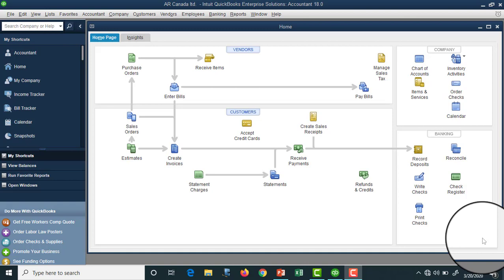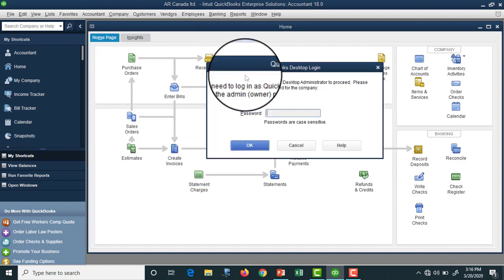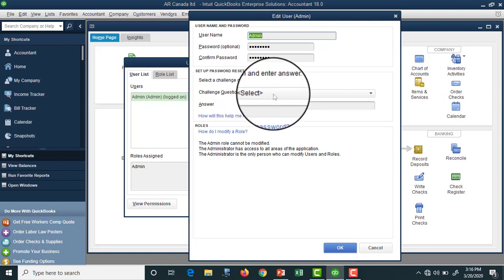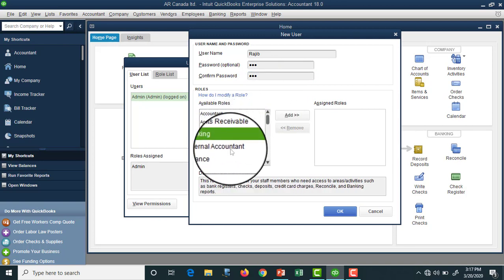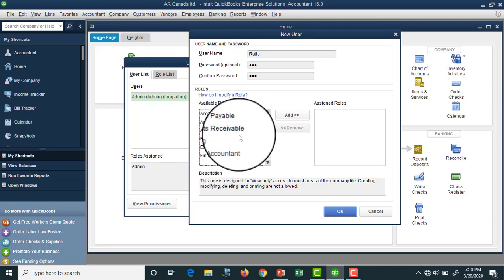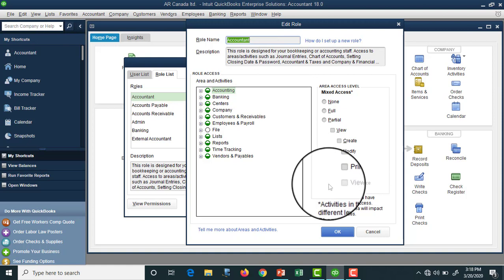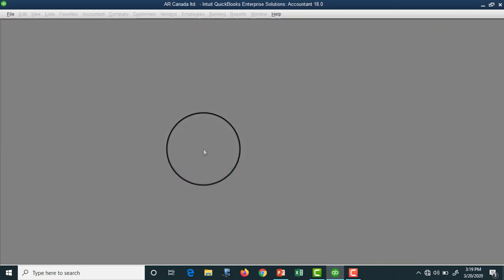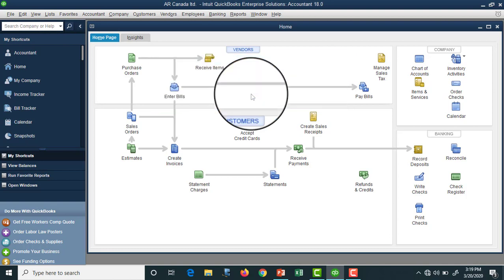How to set up multiple users in Quickbooks